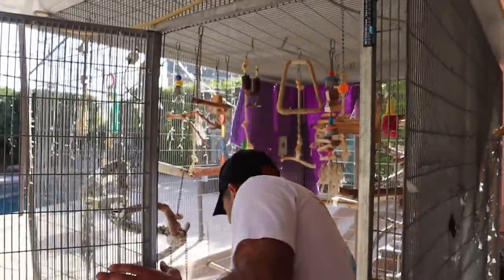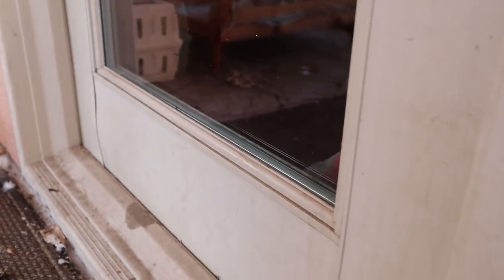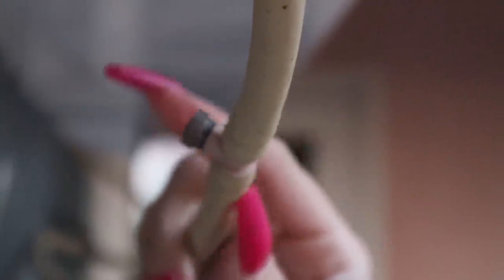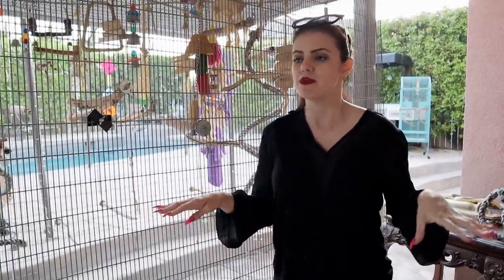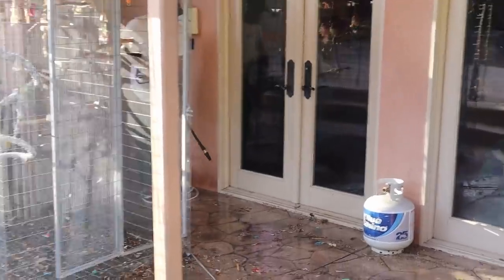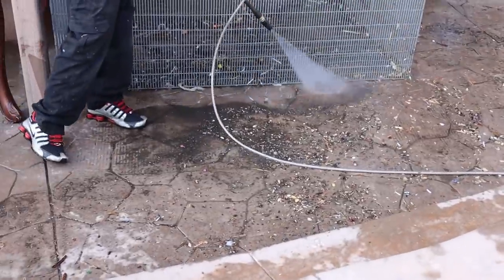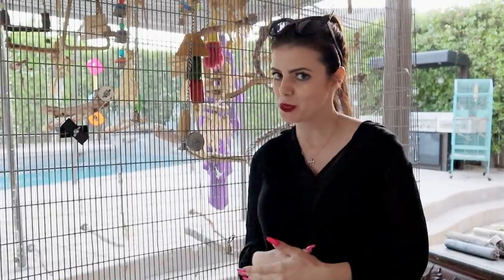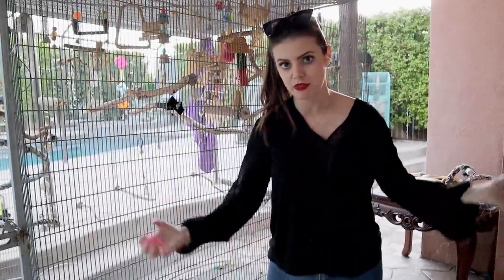Finally Cleaning out our ABANDONED BIRD AVIARY!! Trying to make it livable for our parrots!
Today we are finally cleaning out our abandoned bird aviary! we are trying to make it livable for our parrots. Yes it has been a long winter! This aviary is a MESS!!

MARLENE MC’COHEN AMAZON ESSENTIALS

CAMEO | @MARLENEMCCOHEN

📫 SEND MY PARROTS FAN MAIL!
MARLENE MC'COHEN
P.O.BOX 572908

MY PARROTS 🦜❤️
JERSEY    🐦 Umbrella Cockatoo
VINNY      🐦 Galah Cockatoo
ROCKY     🐦 Harlequin Macaw
CODY       🐦 African Grey
MERLIN    🐦 African Grey
LEO          🐦 Red Lored Amazon Hybrid
BRANDO  🐦 Mustache Parakeet
THAI         🐦 Lesser Sulfur Crested Cockatoo
NELLIE     🐦 Senegal
MONTY    🐦 Senegal
ILUKA       🐦 Cockatiel
RICO         🐦  Lineolated Parakeet
FINCHY    🐤 Zebra Finch🌈
FIONA      🐤 Orange Cheek Waxbill

SAVE SOME $$$